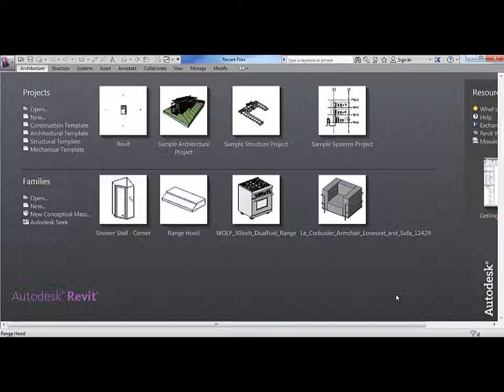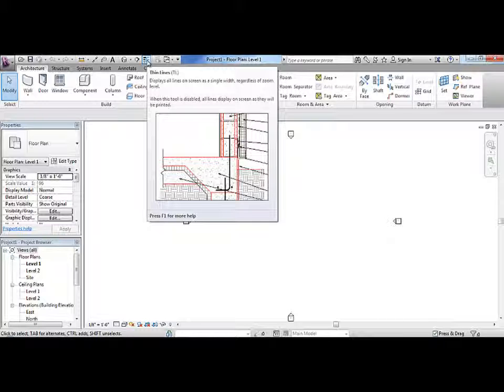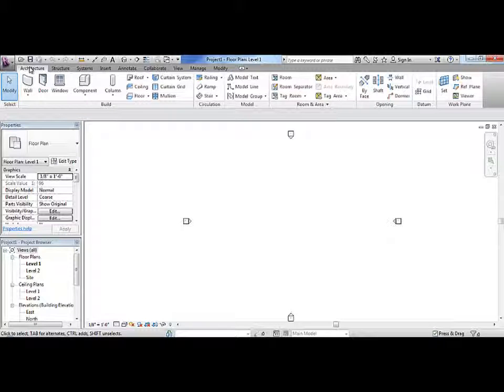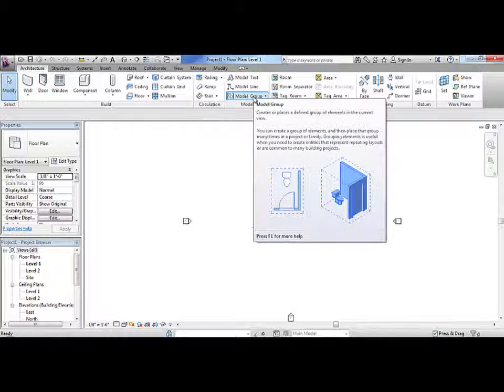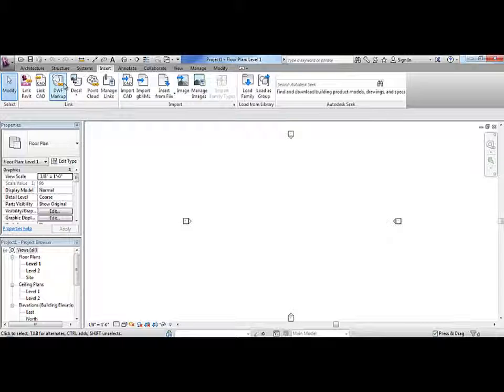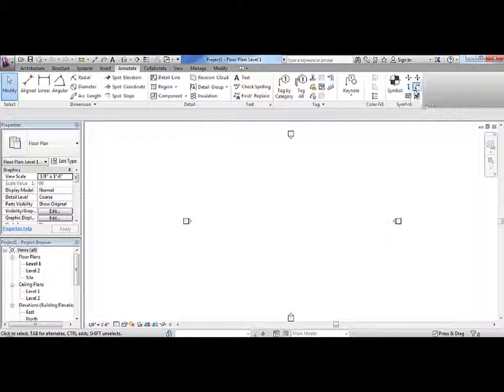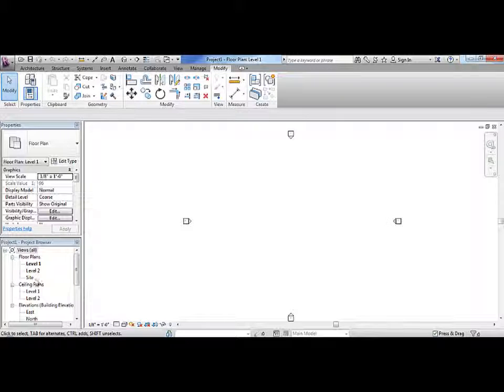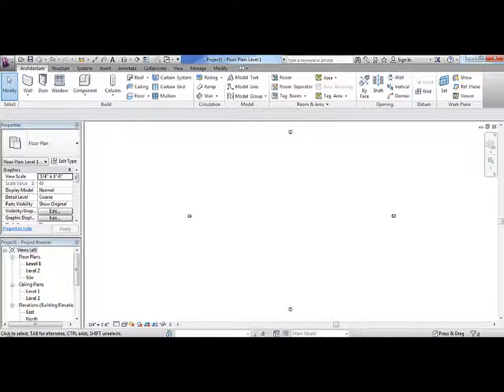1 A Revit Interface